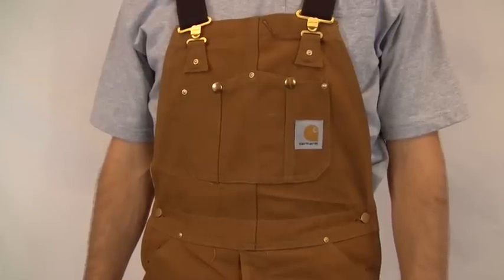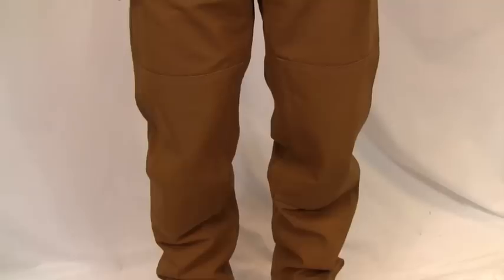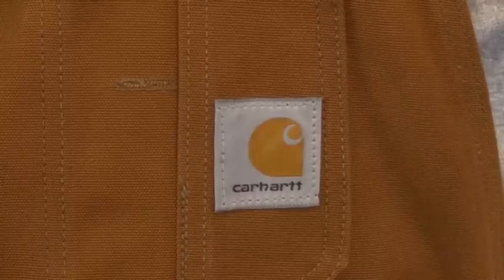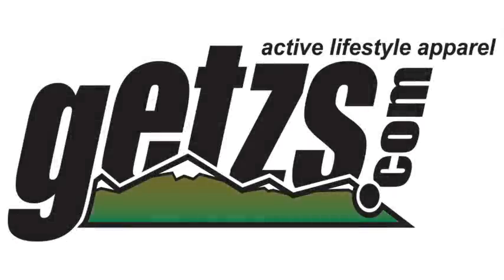Carhartt Duck Bib Overall/Unlined R01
R01 Carhartt Duck Bib Overall - Unlined
Carhartt bib overall sizing differs based on style.  Please refer to sizing tab above for accurate bib overall sizing.
Carhartt's duck bib overall is constructed of rugged 12-ounce, 100% cotton duck. It features multiple utility and tool pockets, hammer loop, brush loop, and double knees with cleanout bottoms to accommodate knee pads. Back pockets are reinforced for durability.